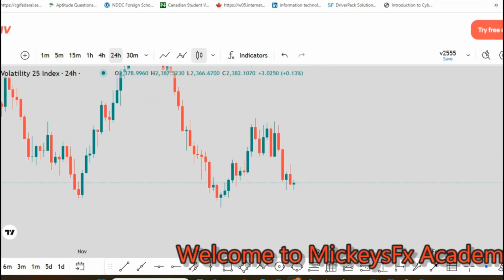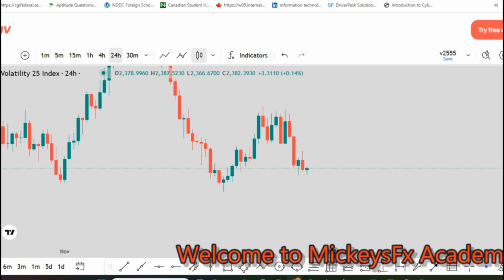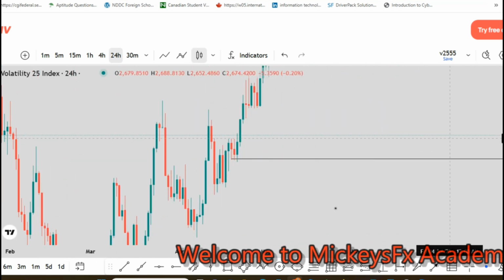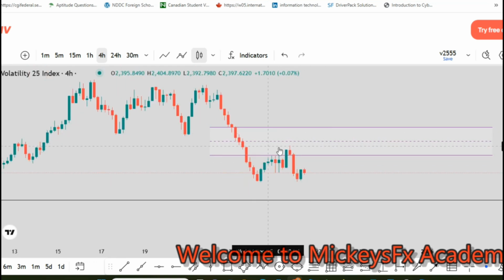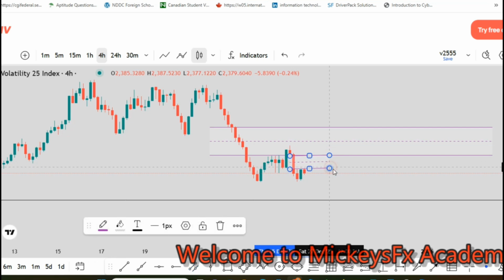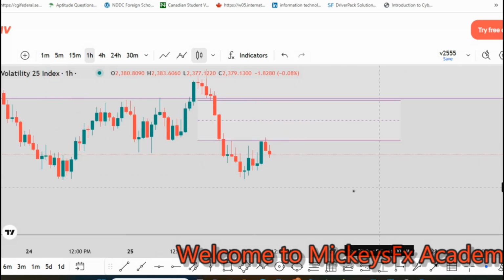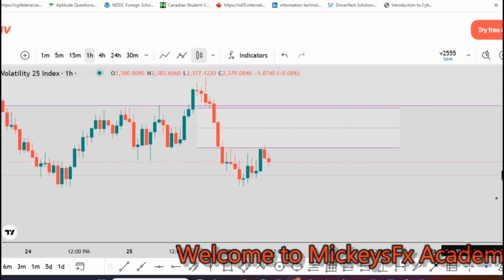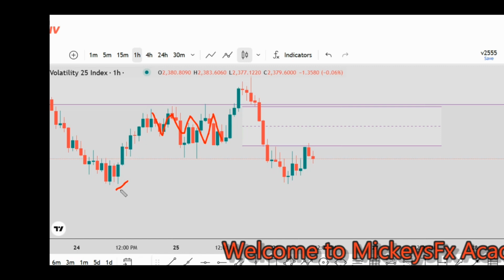How to Easily identify Orderblocks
This video simply pinpoint an easy way to identify orderblocks in the chart's how you can spot it and take entries as an intraday trader, be it in the major forex or the synthetic indices...